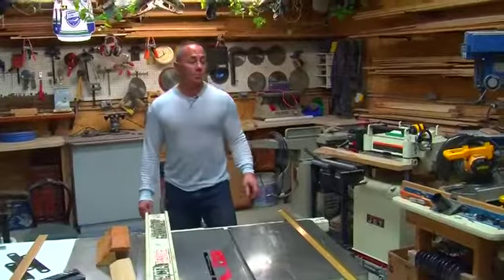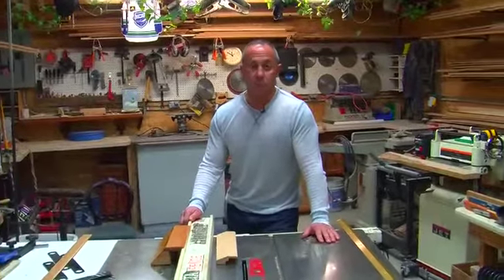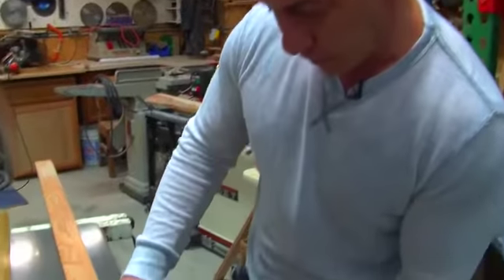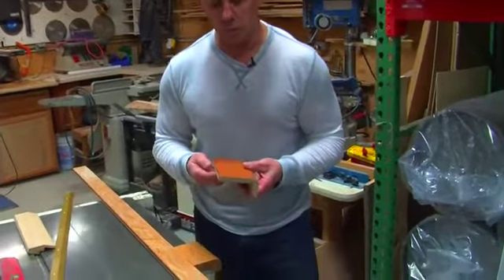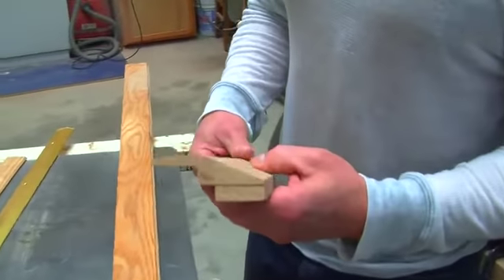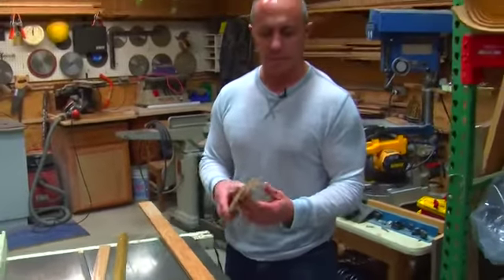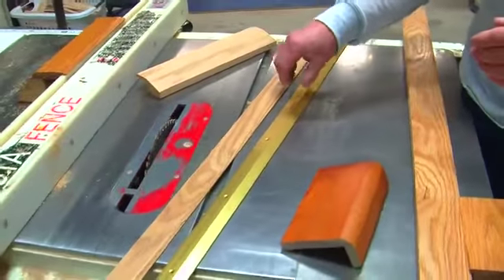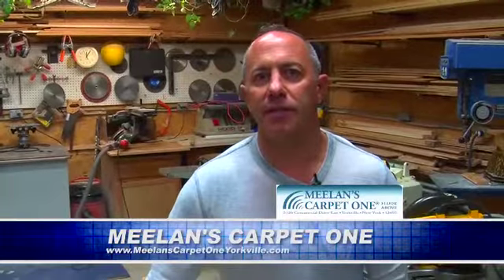Custom Flooring Transitions with Meelan's Carpet One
Mark Meelan of Meelan's Carpet One shows us examples of custom flooring transitions - perfect for any type of flooring.